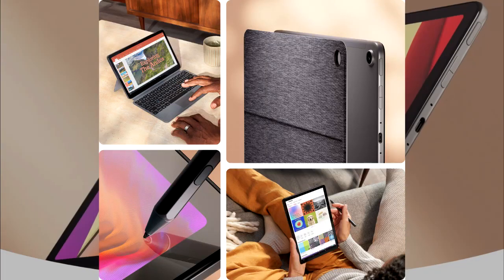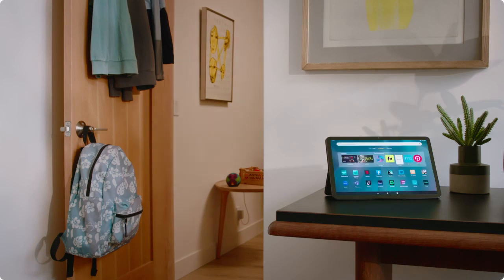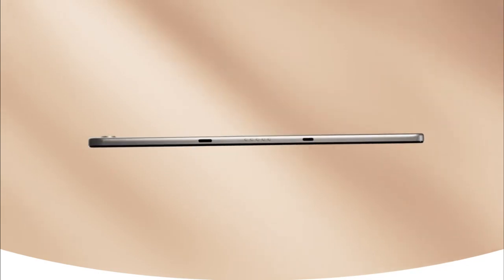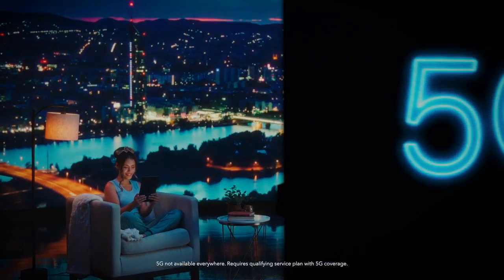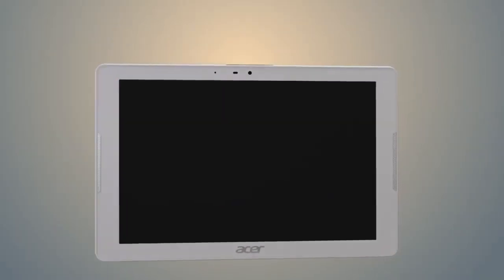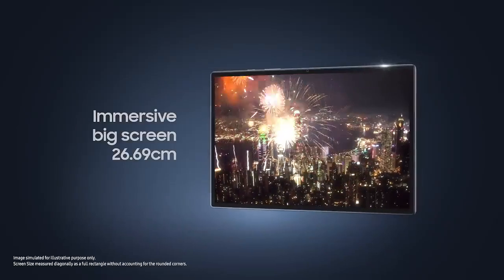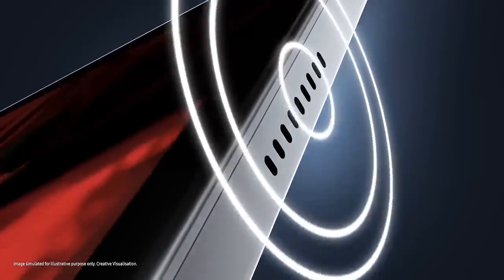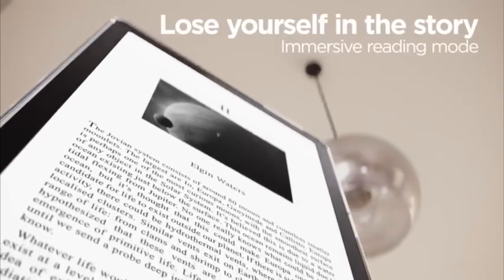Best Tablets under 150 in 2024 (Updated)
1. Amazon Fire HD 10
2. Amazon Fire Max 11 tablet
3. TCL Tab 10 5G
4. Acer Iconia Tab P10
5. Samsung Galaxy Tab A8
6. Lenovo TAB M9

In this video, we review the Best Tablets Under $150 you can buy. We prepared the list based on performance,  price, durability, user friendliness and more.